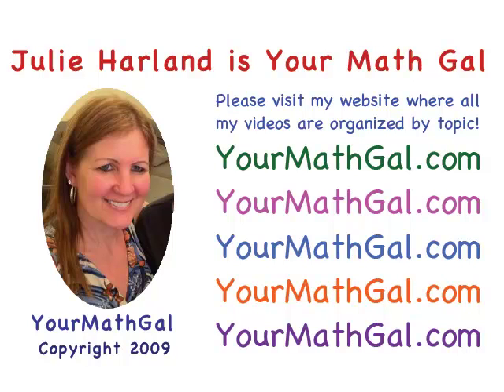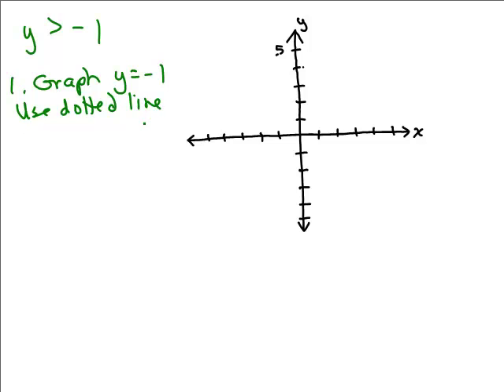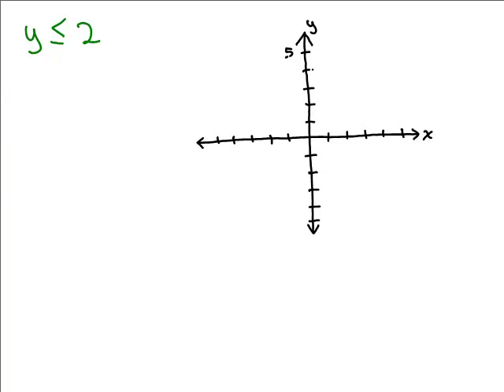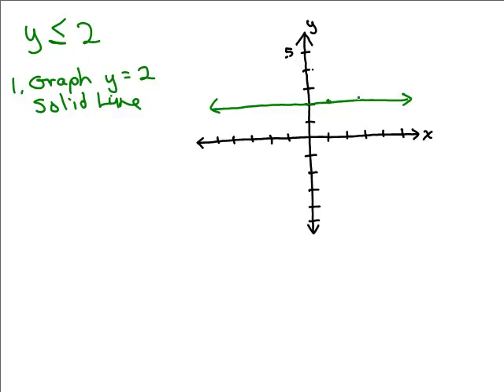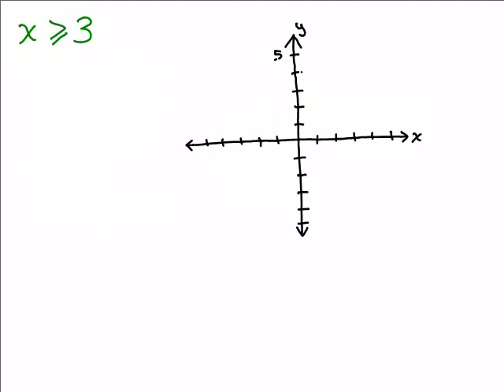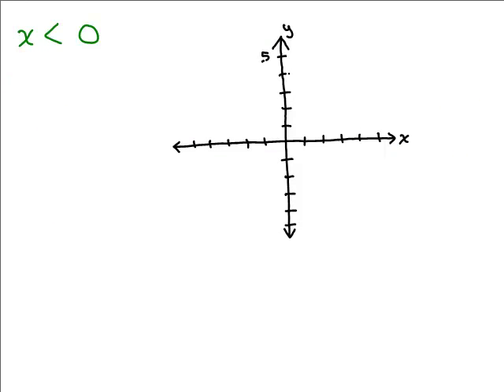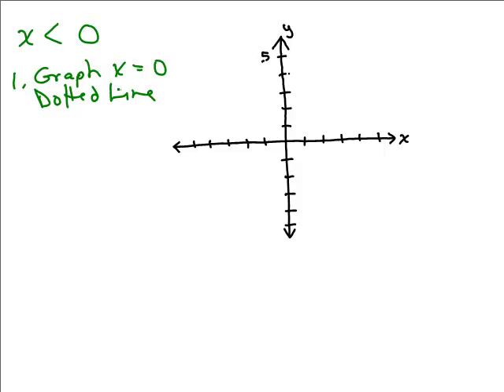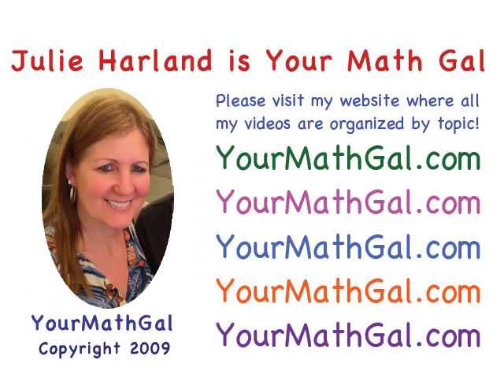Graph Linear Inequalities 2 variables Part 4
Youtube videos by Julie Harland are organized Part 4 of graphing linear inequalities with 2 variables that are special cases.

graphineqlines4.mp4